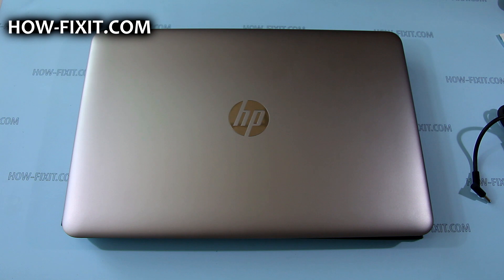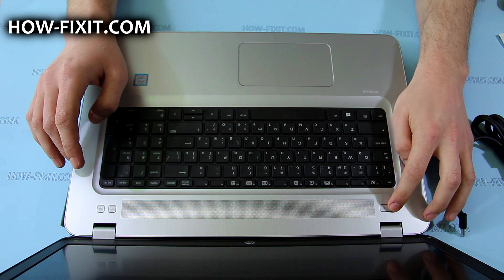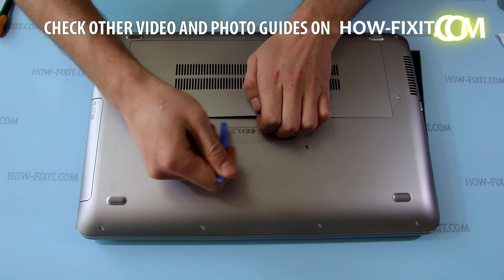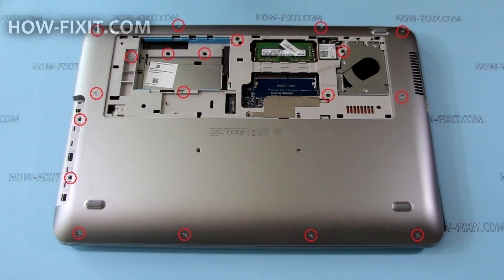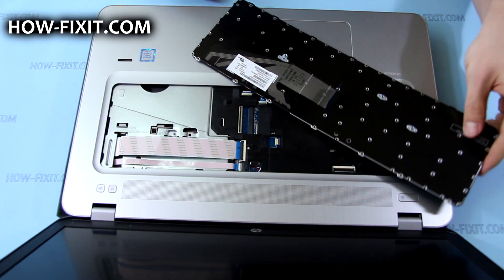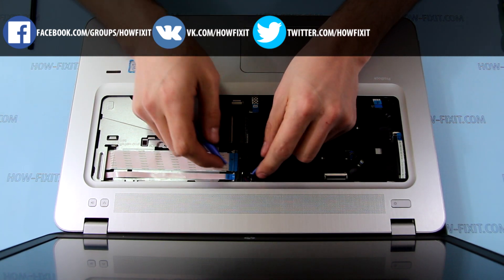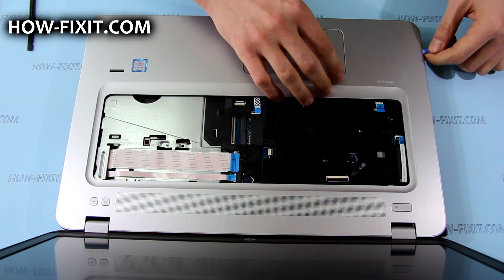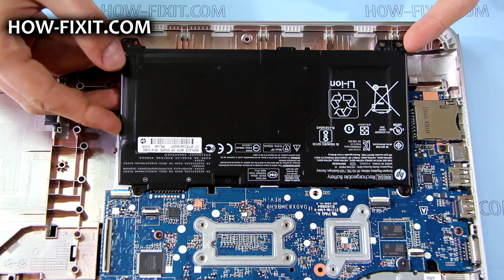HP ProBook 470 G4 Battery Replacement | Fix Battery Drain Problem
Step-by-step HP ProBook 470 G4 battery replacement tutorial using simple tools with this easy DIY guide.

*DESCRIPTION*
In this HowFixit tutorial, learn how to replace the battery in your HP ProBook 470 G4 with a brand‑new compatible unit in just a few easy steps. We’ll cover all the tools you need and walk you through powering down your laptop, removing the bottom cover, disconnecting and swapping out the battery, then reassembling it.
Whether you’re a beginner or seasoned DIYer, this guide makes laptop battery replacement straightforward and cost‑effective. No soldering, no risk—just follow our clear on‑screen instructions.

💡 Key Takeaways:
✅ Always power off and unplug before disassembling.
✅ Use a non‑metal pry tool to protect the chassis.
✅ Keep screws organized to avoid mix‑ups.
✅ Disconnect the battery before removing screws.
✅ Ensure the new battery’s connector is fully seated.
✅ Tighten screws just snugly—don’t overtighten.
✅ Test power on before snapping the cover fully closed.

Answer: Only use batteries specified for HP ProBook 470 G4 to ensure correct voltage and fit.

Question: How often should I replace my HP ProBook 470 G4 battery?